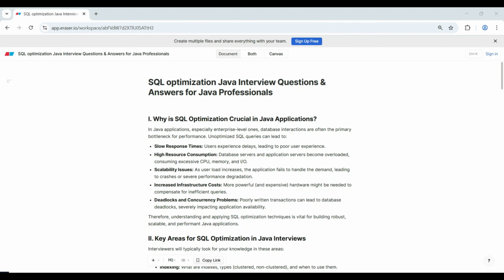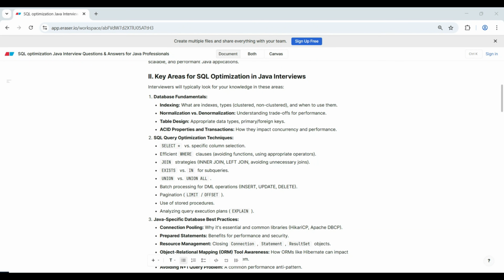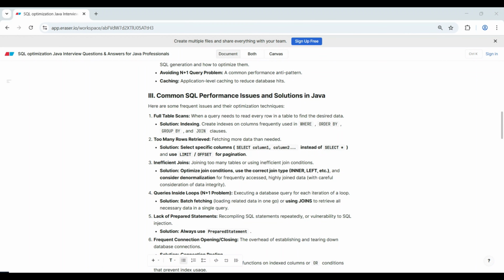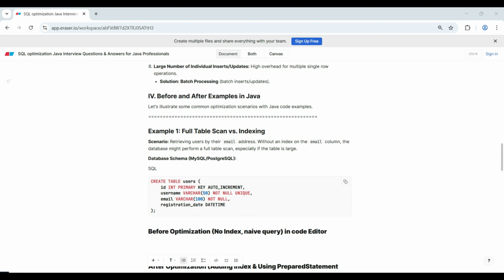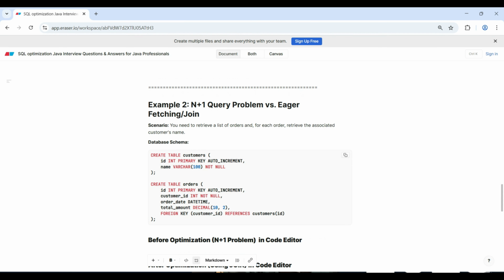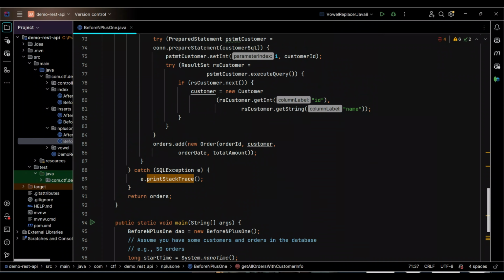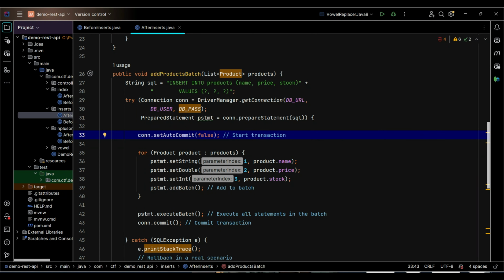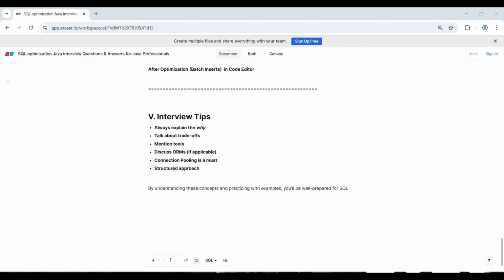Get Hired: SQL Optimization Techniques for Java Spring Boot Interviews (Best Practices Included)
SQL Optimization for Java Interviews: Master Queries, Performance & N+1 Problem
Java SQL Optimization: Ace Interviews with Advanced Query Tuning & Best Practices

Ace your Java interview with this comprehensive guide to SQL optimization. Learn crucial database performance techniques, conquer the N+1 problem, implement batching & prepared statements, and understand query tuning for Java applications. Includes real-world 'before & after' code examples.

Advanced SQL optimization techniques

How to optimize SQL queries

Query execution plan EXPLAIN

SQL indexing strategy

SQL JOIN optimization

SELECT * vs specific columns

IN vs EXISTS performance

SQL query optimization best practices

Stored procedures performance Java

Database design for performance

Batch inserts Java JDBC

Cache database queries Java

Concurrency issues SQL Java

Connection pooling Java

CRUD operation optimization Java

Data retrieval optimization Java

Database performance Java

Java application database bottlenecks

Java backend SQL performance

Java database best practices

JDBC performance tuning

N+1 query problem Java

Optimizing large database operations

Prepared Statement advantages

Scaling database operations Java

Slow SQL queries Java

SQL optimization Java

Hibernate SQL optimization

JPA query optimization

MySQL optimization Java

Oracle SQL tuning Java

PostgreSQL optimization Java

Common SQL performance issues

Database performance interview

Interview tips SQL Java

Java enterprise application performance

Java SQL interview questions

Real-world SQL optimization examples

SQL injection prevention Prepared Statement